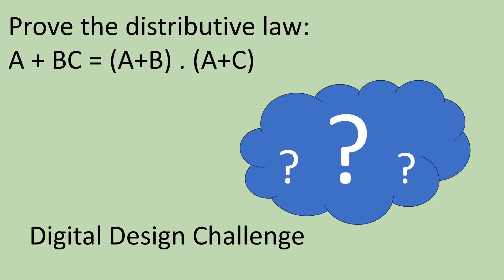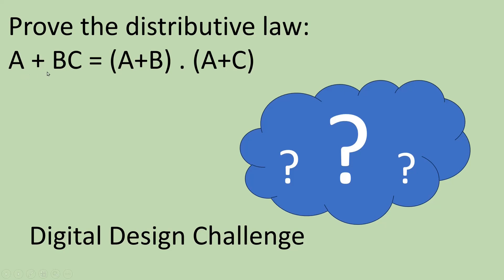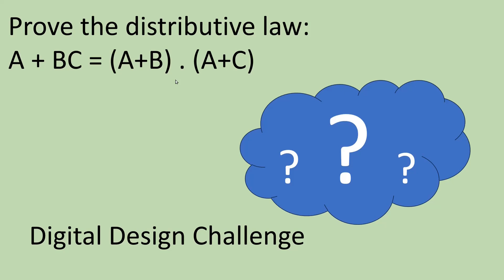Distributive law in Boolean Algebra